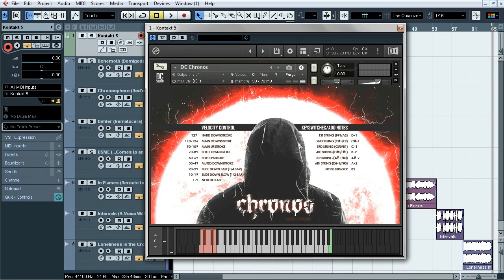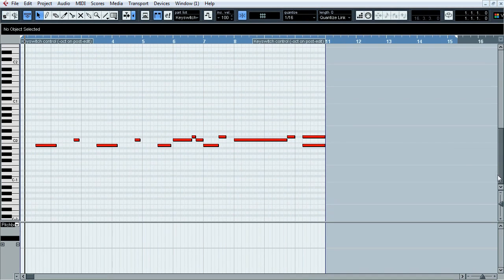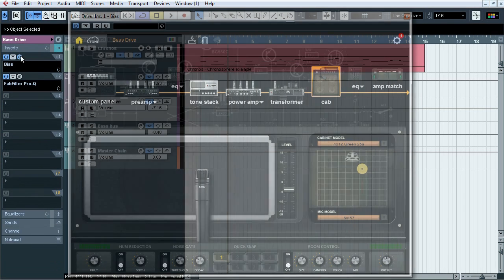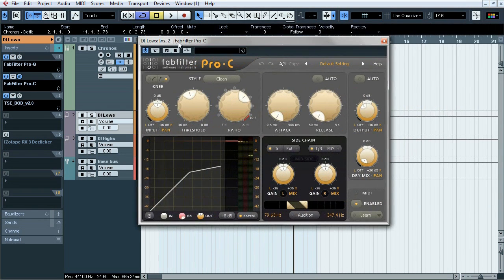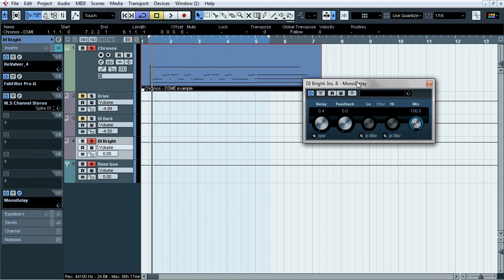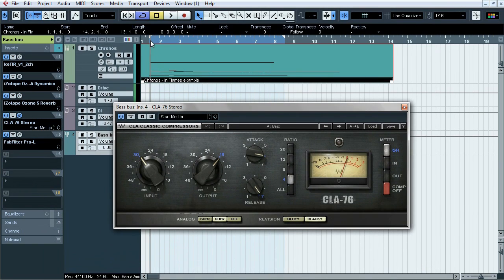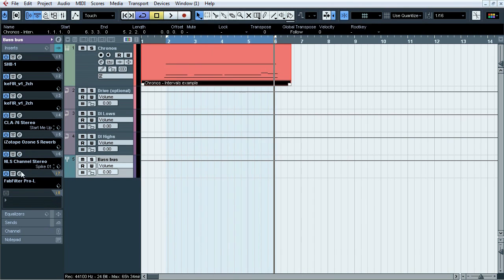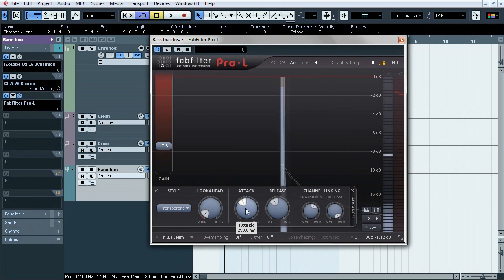Chronos [Free Bass Library for Kontakt 5] - Instrument presentation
IMPORTANT! Due to the fact that Boosty uses my local currency as the main one (RUR), price range can no longer be associated with strict amount of EUR or USD, that's why I chose to rework tiers and price ranges to somewhat different values - higher but not by much. I've been using 1$ thing for nearly 11 years, which is, unfortunately, no longer a valuable option for me. Please keep that in mind and use currency calculator to be aware of actual price on your end.

Video Navigation:
0:00 - Intro speech/performance examples
2:19 - What it is? How it Works?
4:34 - Midi programming
9:20 - Important (Why it's free, where to get it, what comes in addition)
10:17 - Chronosphere tone (Red n'Roll)
13:06 - Behemoth tone (Demigod)
15:20 - Defiler tone (Nematocera)
17:55 - DSME tone (...Comes to an End)
22:21 - In Flames tone (Reroute to Remain)
25:39 - Intervals tone (A Voice Within)
30:16 - Loneliness in the Crowd tone
17:55 - Farewell